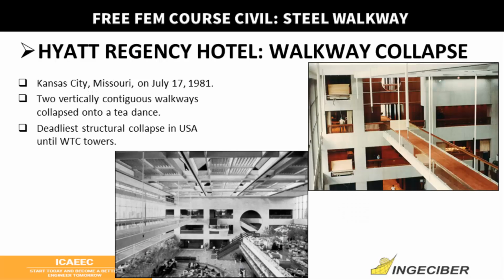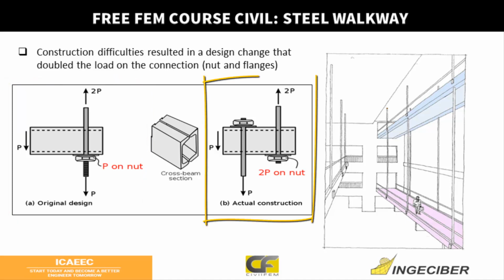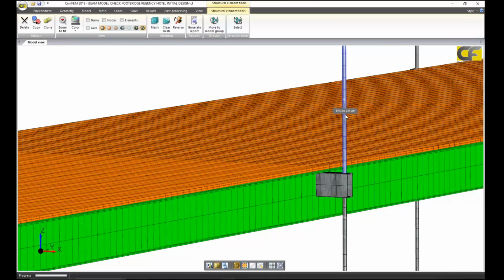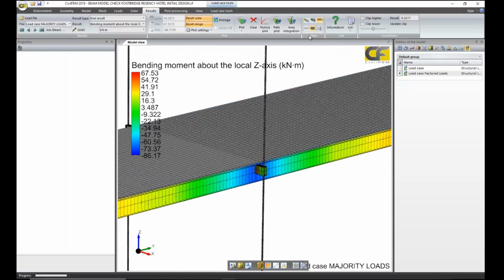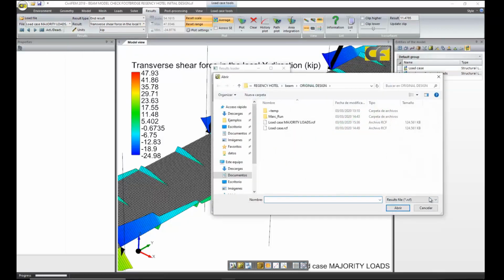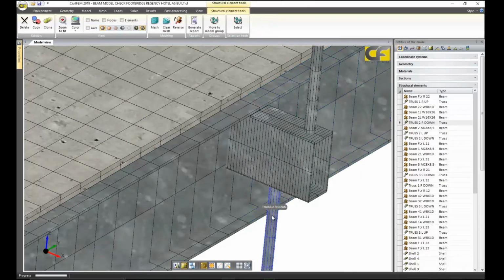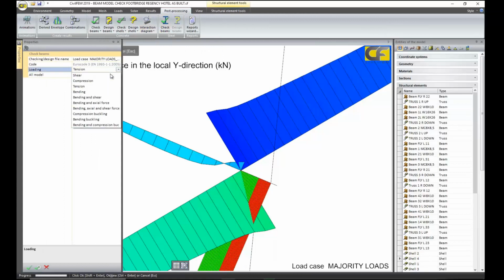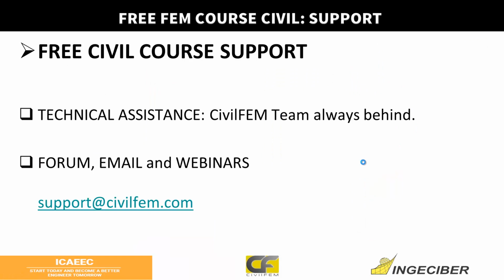Free FEM Course for Civil Engineering: Walkway Collapse - Steel Code Check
The primary cause of the failure of Regency Hotel walkway was a change from the original design to a double-rod system, one hanger rod connecting the ceiling to the upper walkway and the other connecting the lower and upper walkways. This change had the effect of doubling the load on the upper walkway connections, resulting in a design capable of withstanding only an estimated 30 percent of the mandated minimum.
A Steel code check of both models (inital and as-built design) is performed in CivilFEM software.